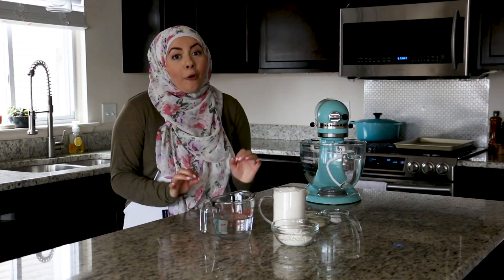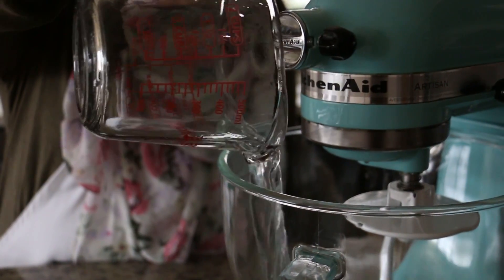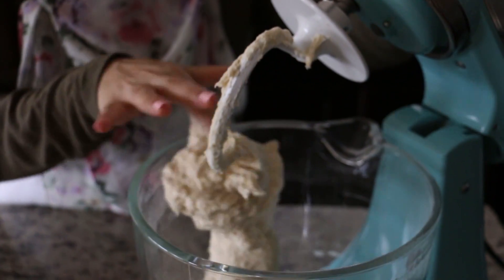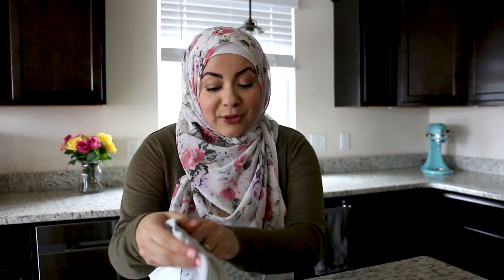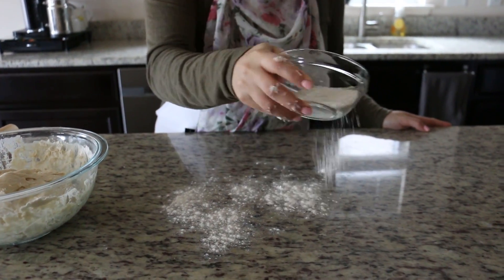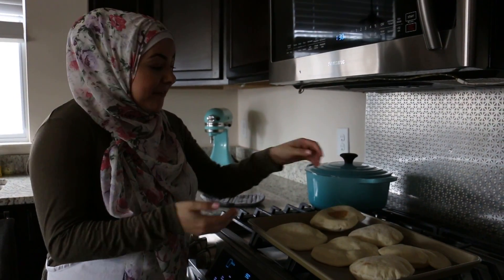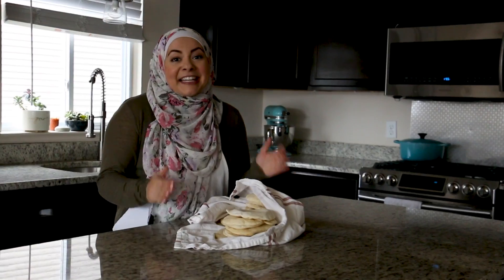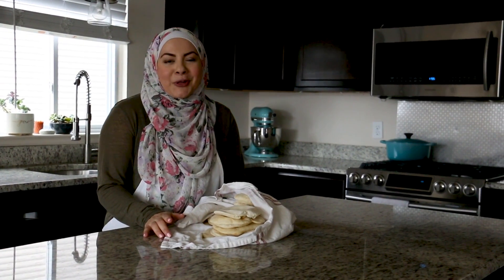Homemade Pita Bread Episode 2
Delicious, puffy homemade pita bread with a few very simple ingredients! These pitas are perfect for shawarma or falafel sandwiches, dipping in hummus and so much more!